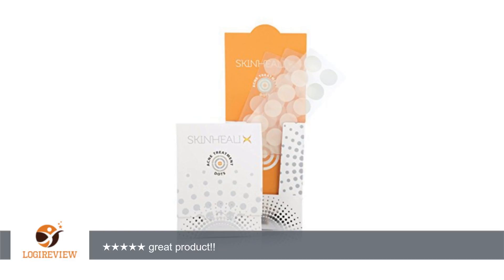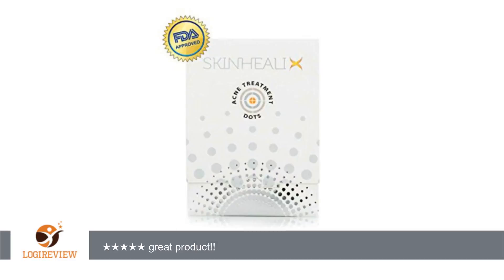Acne Treatment Dots (20 Dots)(FDA approved and patented) | Review/Test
Review about   Acne Treatment Dots (20 Dots)(FDA approved and patented)